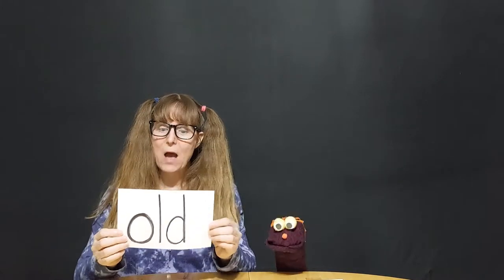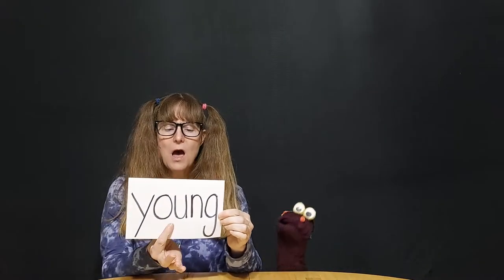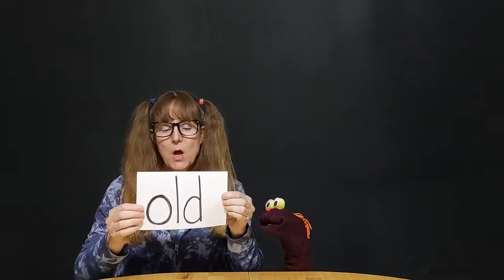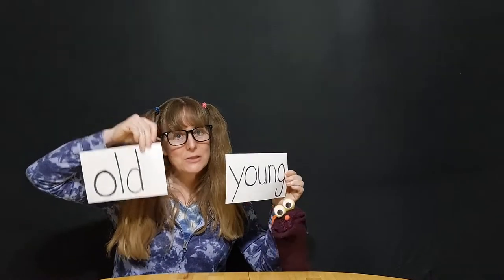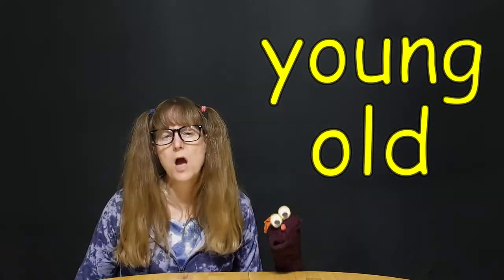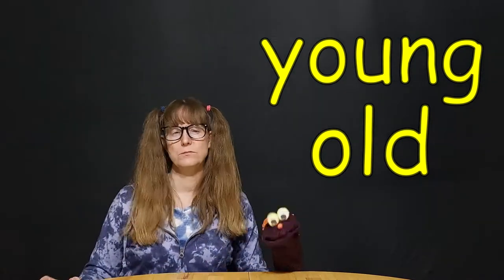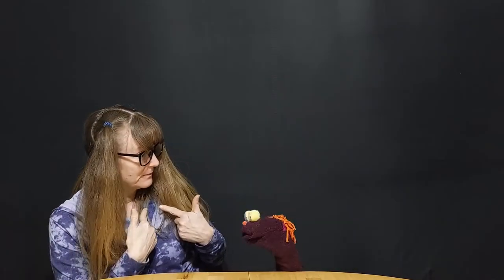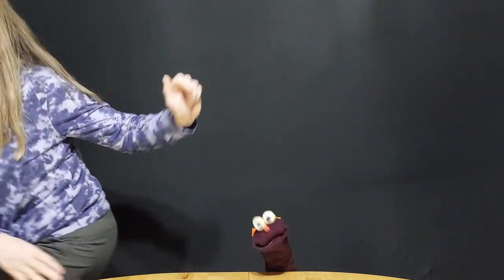Sight Word Old | Sight Word Young | High Frequency Words | Sight Word Song | Meanings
Learn the sight word old and the sight word young in a fun, relatable way. The high frequency word old and the high frequency word young are both seen quite often in print. Therefore, the Sight Word Solvers, Alfee and Sally have created this fun-filled learning video to teach the words old and young. They teach the meaning of the words young and old in terms that kids can easily understand to help build their vocabulary. Children will learn how to spell the sight word old and the sight word young by participating in a sight word song that is catchy and memorable.

Nitty Gritty Phonics strives to create learning content that is engaging, entertaining, and effective. Developing a strong, working-knowledge of phonics coupled with an expanding sight word vocabulary will help a child become a fluent reader and proficient writer. We believe learning should be fun and do our best to develop content that children enjoy. Have fun learning sight words with Alfee and Sally!